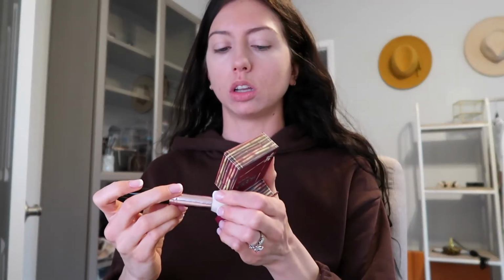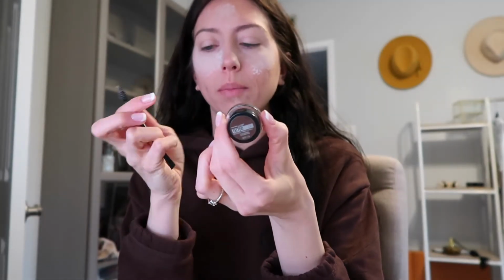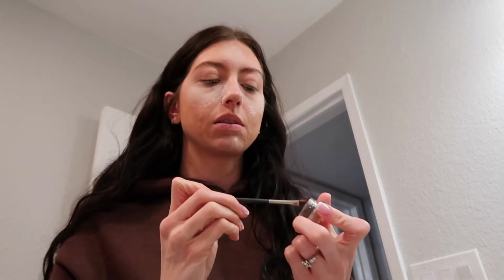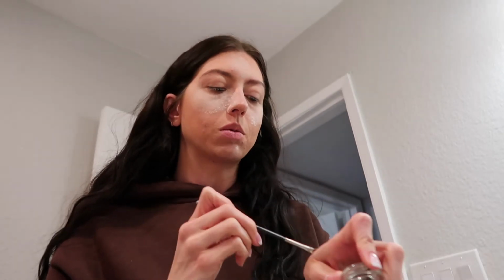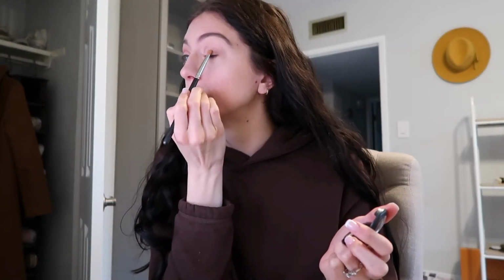GET READY WITH ME BIRTHDAY TRANSFORMATION! | Lauren Rose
Today you get to see me getting ready for my 26th birthday brunch/ fun day out!

I love doing a little get ready with me/ birthday OOTD to show what I wear for special days like this one! I had so much fun doing my full face makeup using some of my favorite items that you can find below if you are interested in purchasing for yourself! I will also link the outfit I am wearing to purchase as well and similar items at different price points to go check out! Those Zara high rise wide leg jeans are my absolute favorite and I wear them SO much! Definitely check out the spot Paradiso if you live in Dallas! They had the best brunch!

Tart Shape Tape
Morphe Sponge
Airspun Translucent Powder
Maybelline Brow Pomade
Neutrogena Soap
Mac Eyeshadow in Amber Lights:
Mac Highlight
NYX Lipliner in Vanilla Sky
Tarte Lipstick in Rum Punch
Tatcha Kissu Lip Mask

Similar Top
Steve Madden Amulet Boots